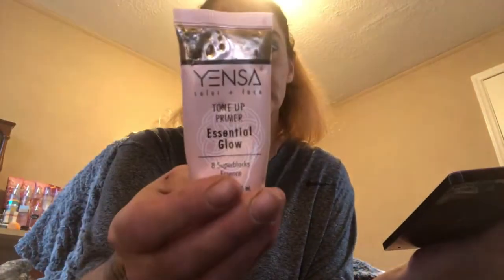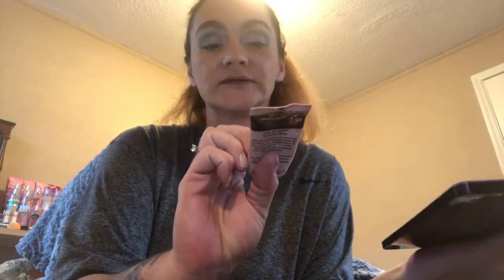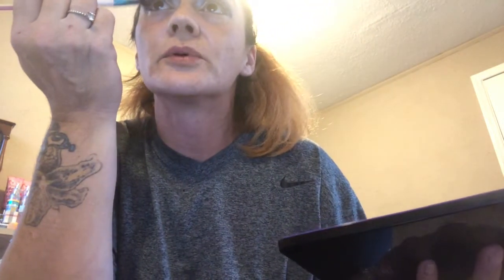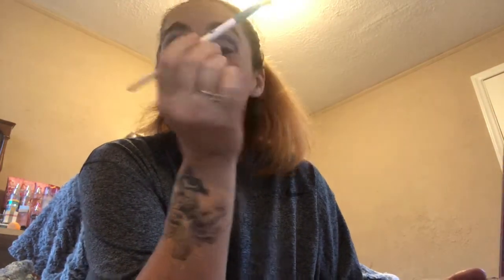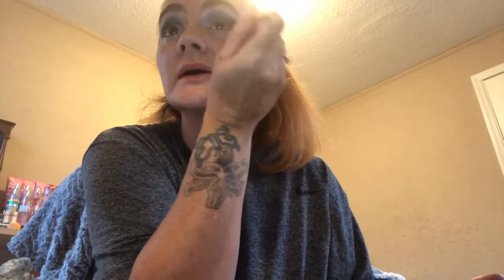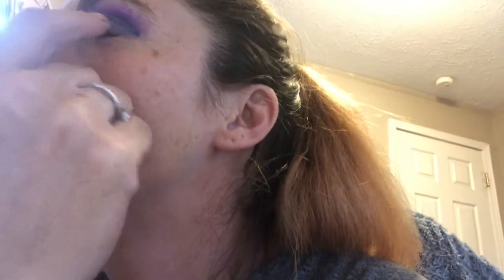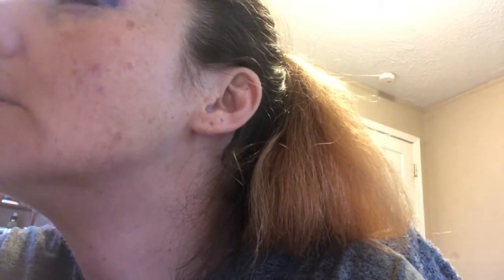My Movie 4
Just playing around with my product’s